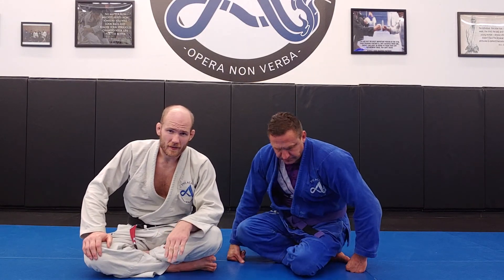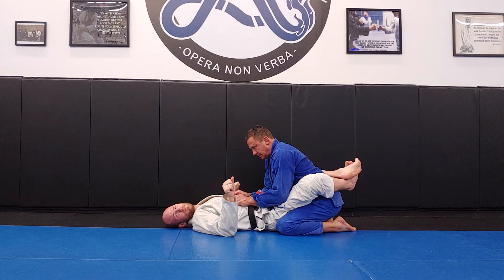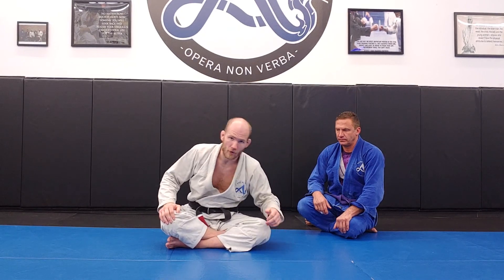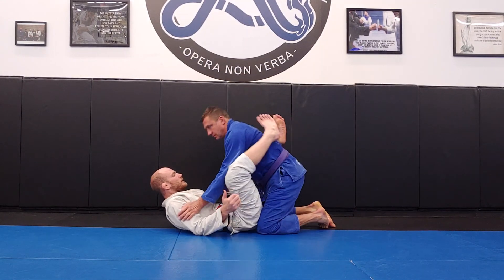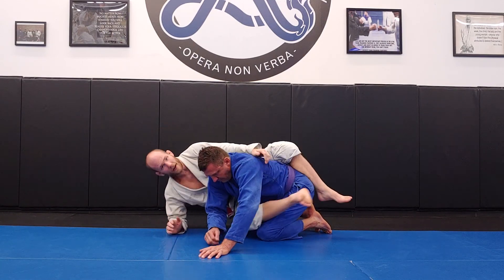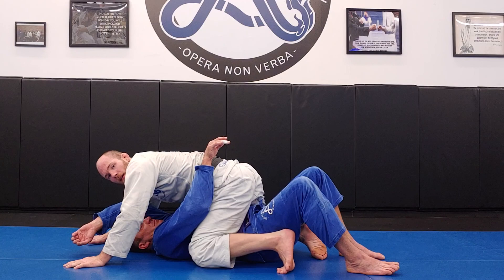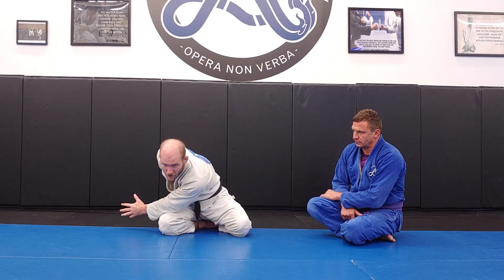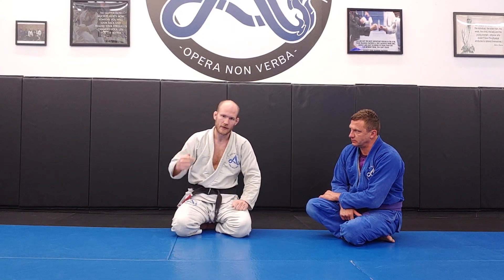Closed Guard: Bottom - Hip Sweeps - September - Week 4